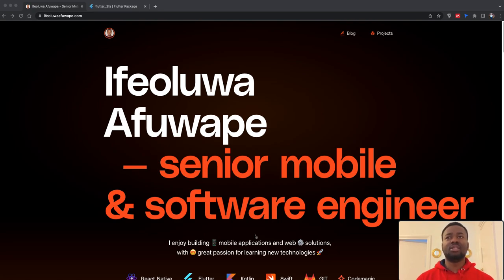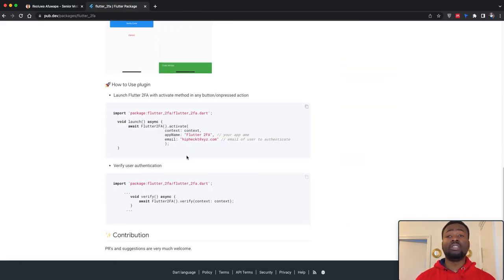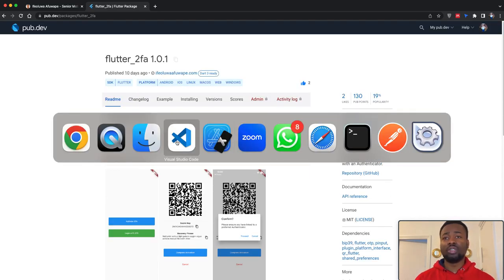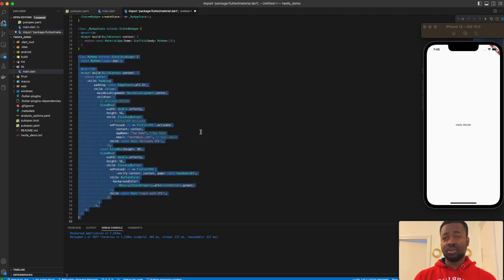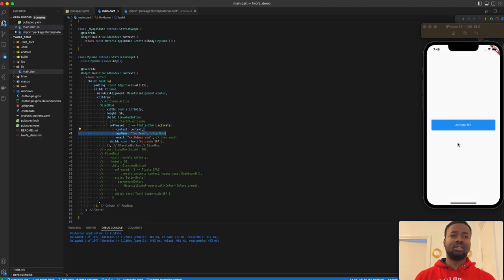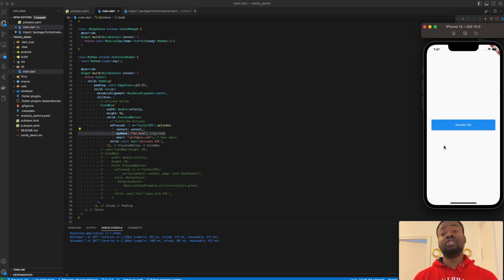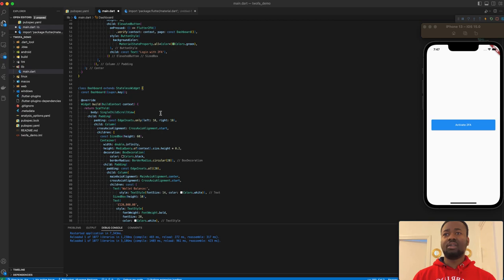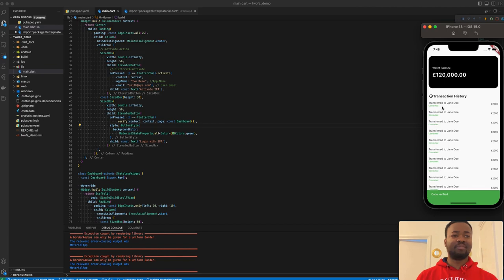Flutter 2 Factor Authentication Package - Demo at FlutterForward Accra, Ghana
My New Flutter  Package (Flutter 2FA) Demo at Flutter Forward Accra, 2023.